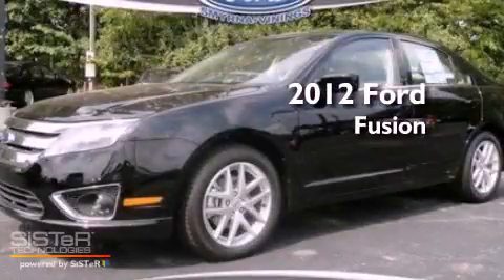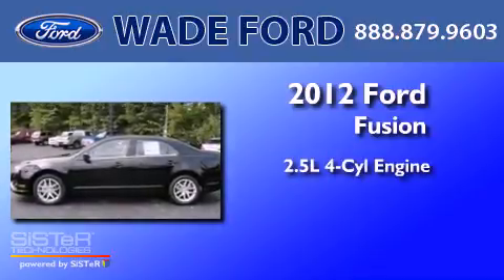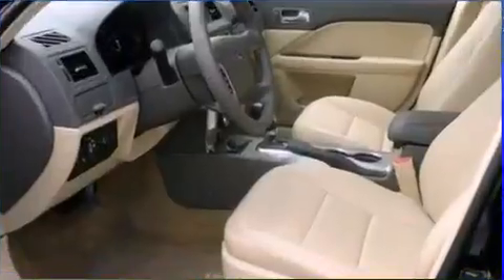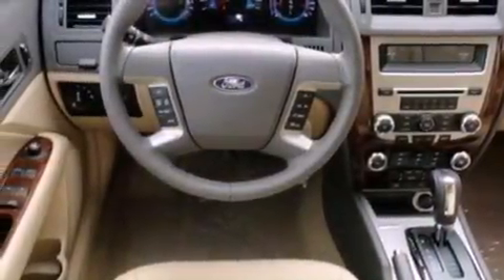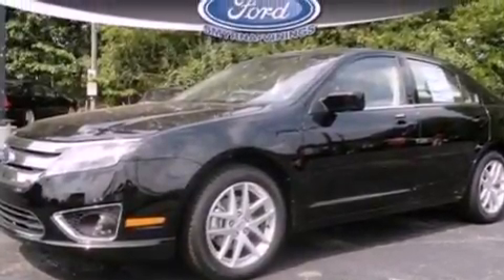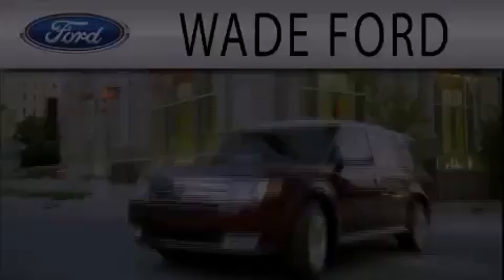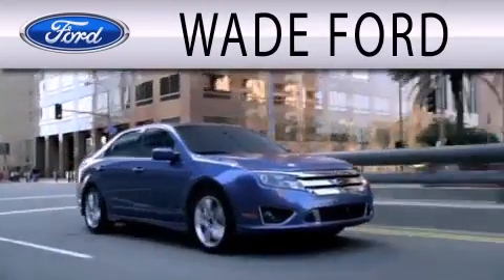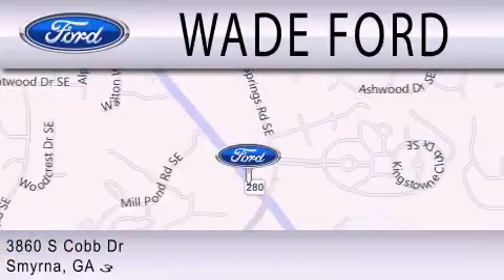2012 FORD FUSION Smyrna GA, Sandy Springs GA, Gwinnett GA, Marietta GA, Acworth GA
Year : 2012
 Make : FORD
 Model : FUSION
 Engine : 2.5L I4
 Trans . : AUTO 6SPD
 Exterior : BLACK

 Interior : CAMEL
 Stock : CR121414